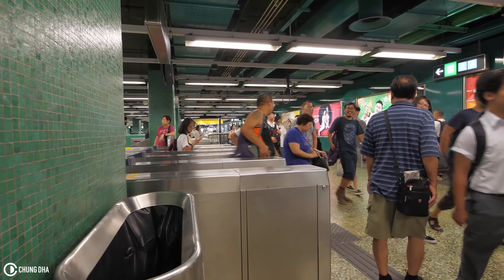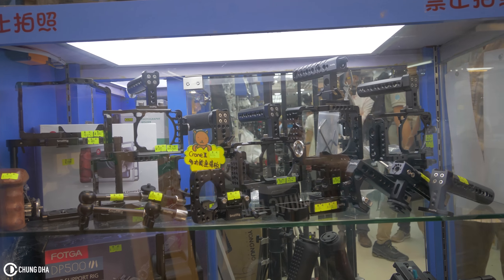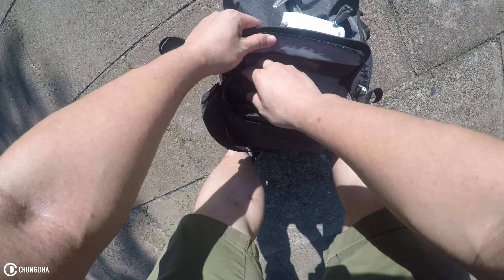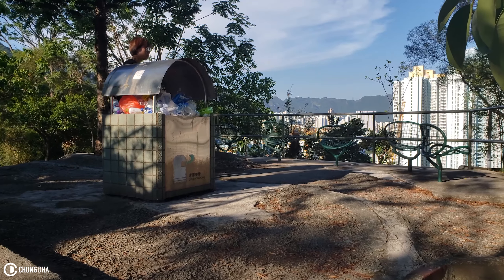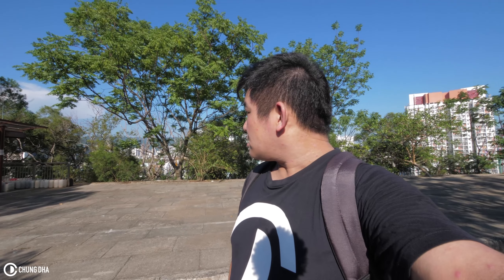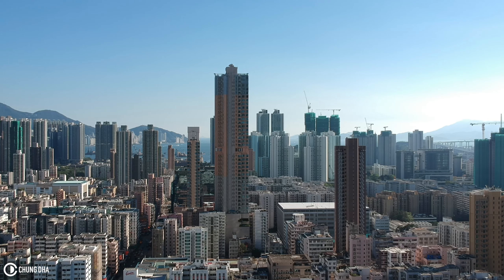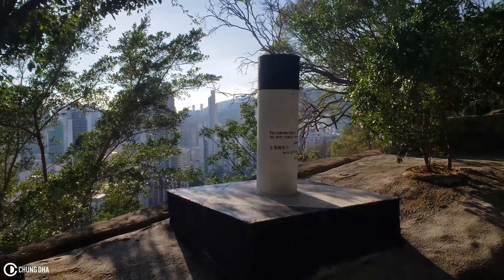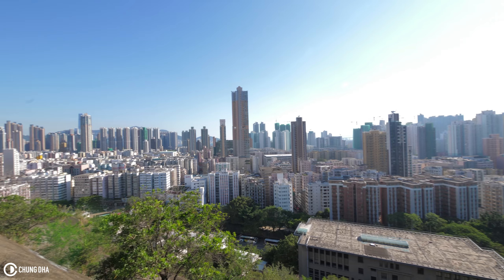Travel Hong Kong, scouting Garden Hill Sham Shui Po by Chung Dha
In this video I am scouting a new location that I have not been to yet, which is the Garden Hill 嘉頓山 at Sham Shui Po 深水埗, I've been advised to check it out and scout the location for references, for when I am going to make timelapses in Hong Kong 香港 and capture B-Rolls of Hong Kong. Sham Shui Po self is quite well known and covered by many as a great location to shop for cheap electronics and camera accessories, but unkown for many its also a great place to capture the city scape of Hong Kong.

Garden Hill is a great location as its quiet and there are no tourist around who are in the way while you are filming or taking pictures. Also it is a great spot to launch your drone from and enable to get a nice city scape of Hong Kong. The only downside is the hike up with the stairs which I do advice to walk it up slowly as its quite the hike up, but also bring enough drinks as once you are up there, there are no shops or vending machines to buy drinks.

Gear used in this video:
Zhiyun Smooth 4
Samsung Galaxy S9+
Panasonic GH5 (v2.3)
Panasonic 7-14mm f4
GoPro Hero 5
DJI Spark
Rode videomicro
Manfrotto MB NX
Samsung Micro SD 256gb